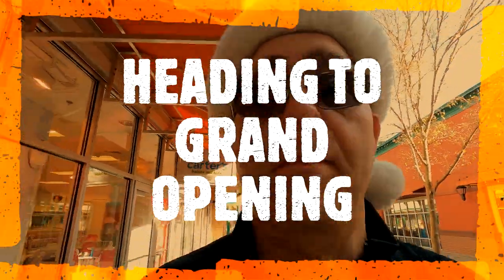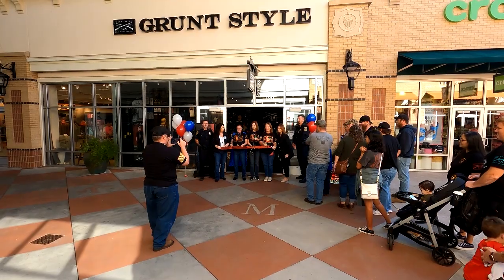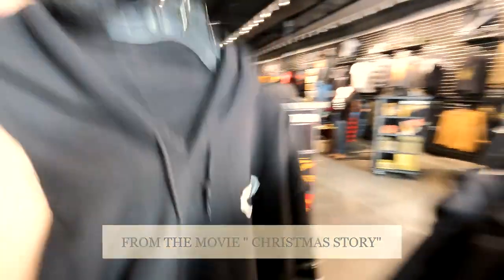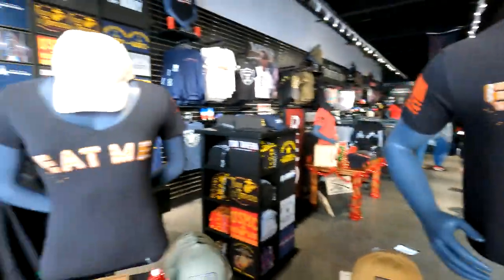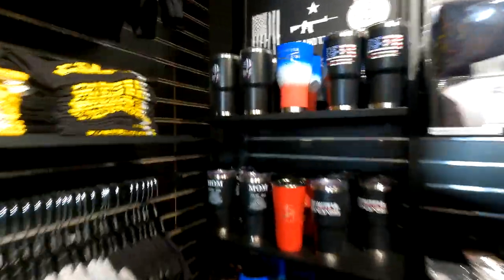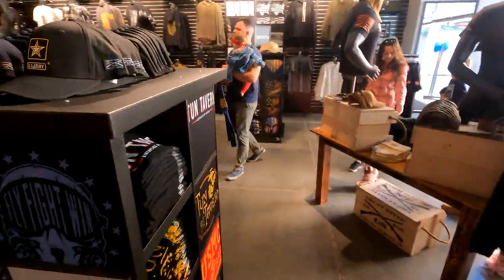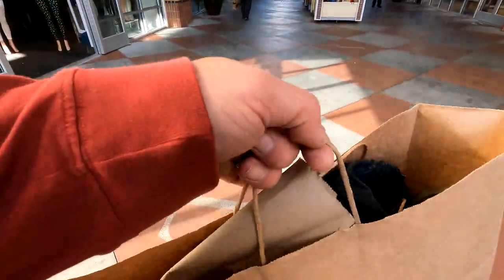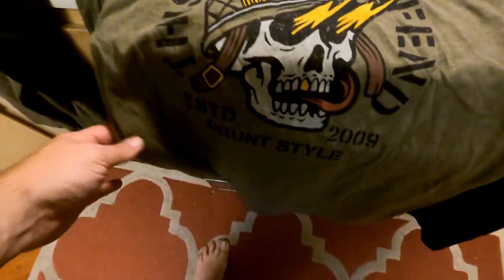GRUNT STYLE STORE GRAND OPENING IN POOLER, GA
Check out the new grunt style store at the pooler Ga, tanger outlet.. got some good deals.